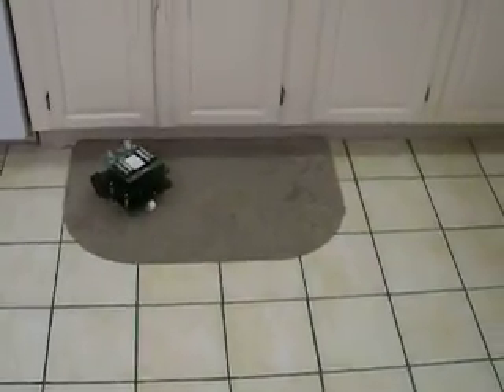TAB Robot Reloaded or Robot Builder's Bonanza Roverbot?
A broken TAB Sumobot finds new life with a new roverbot chassis.  It works if it confuses the built in firmware just a bit.